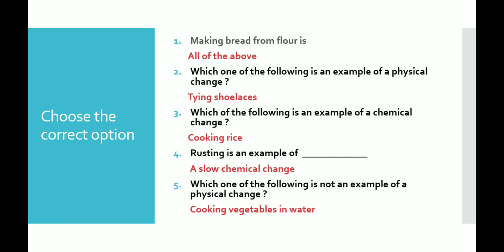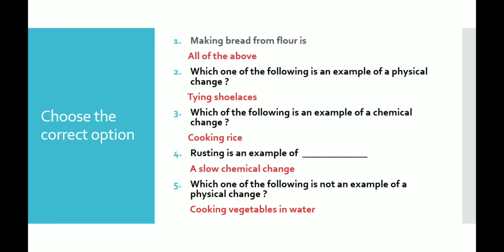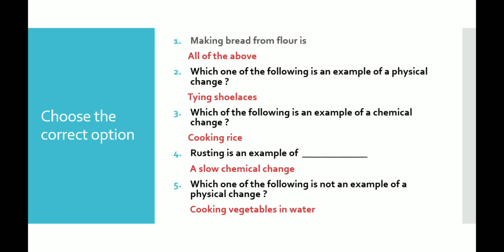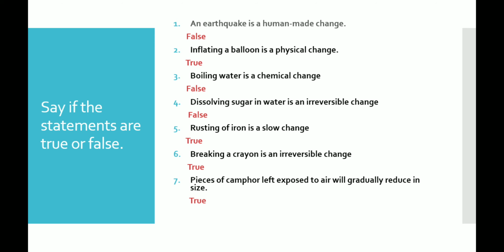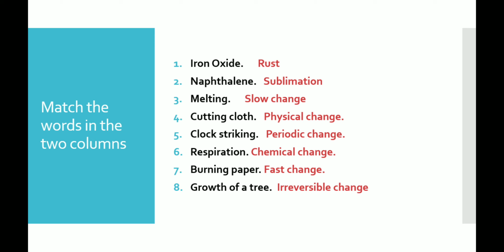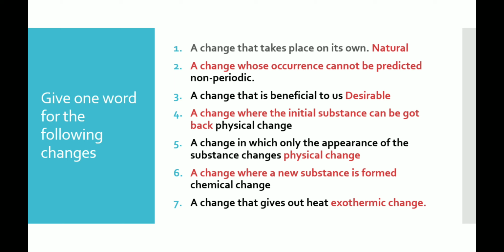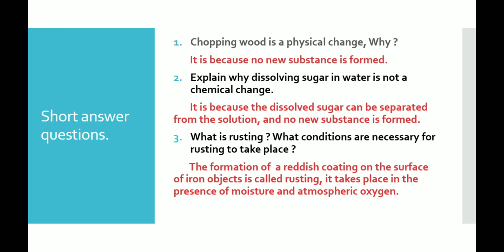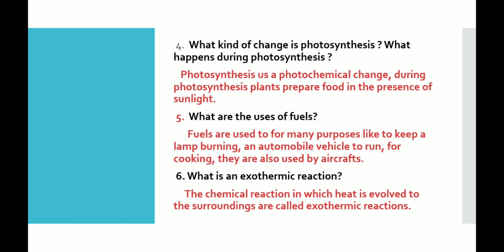Class 8 Chemistry (Ch-2) Questions and answers